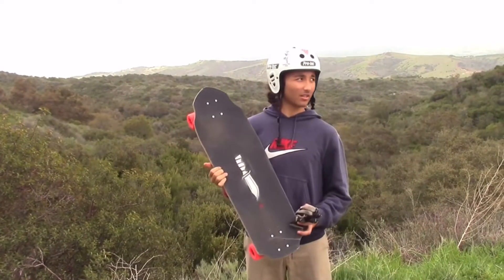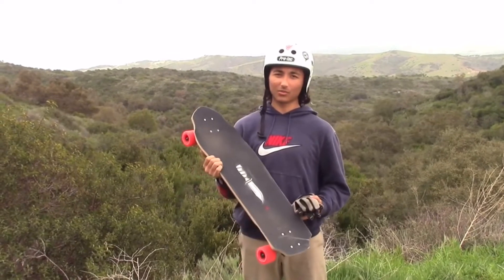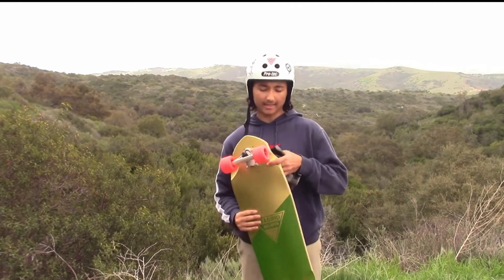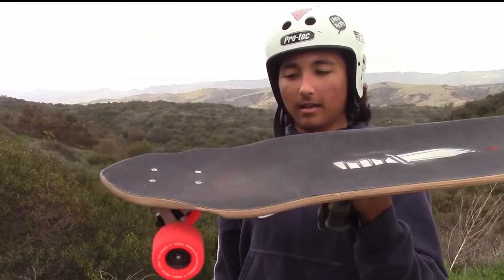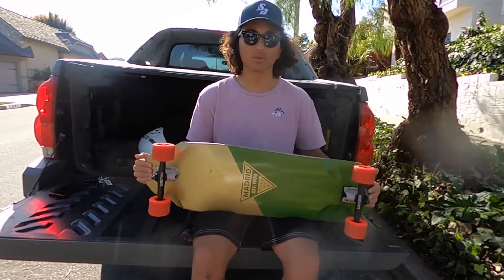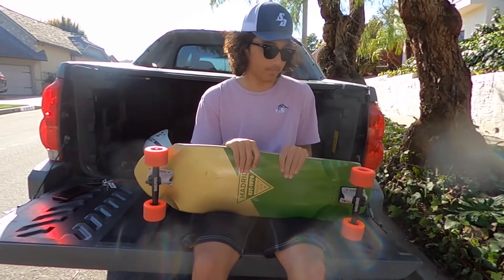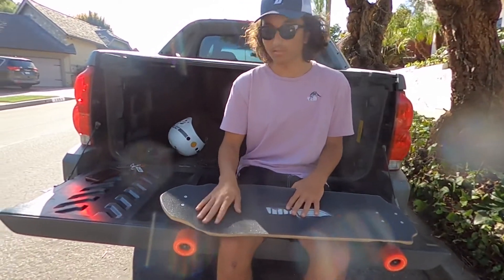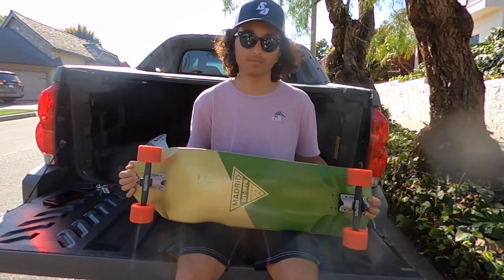MADRID HARRY CLARKE PRO MODEL REVIEW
Here’s a short video of Jackson reviewing the Madrid Harry Clarke. Leave any questions in the comments below. Also comment if you want an update video on the board once he rides it more. Let’s try to get to 1k!

Song: “Woof, Pt. 1” by Panthurr